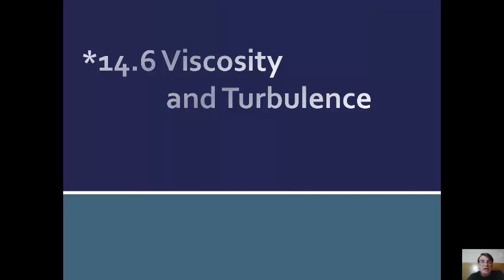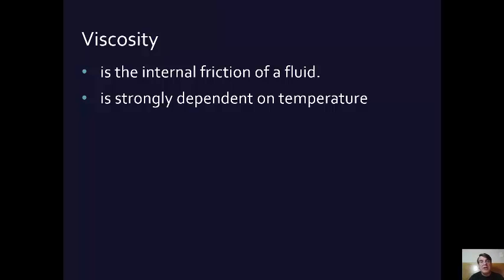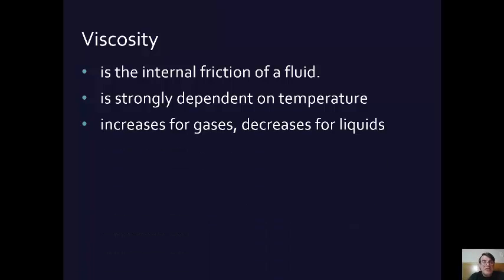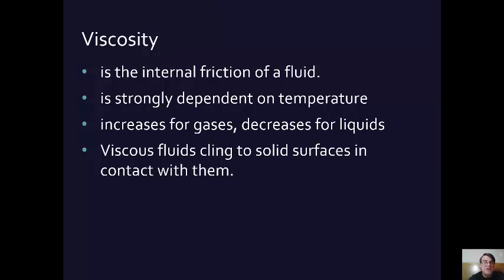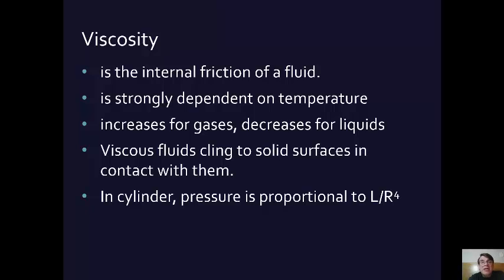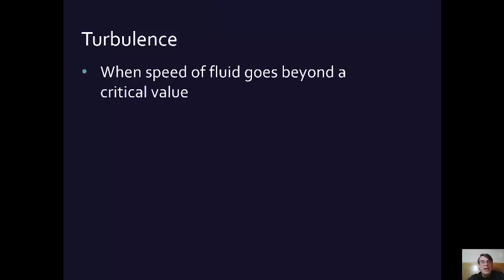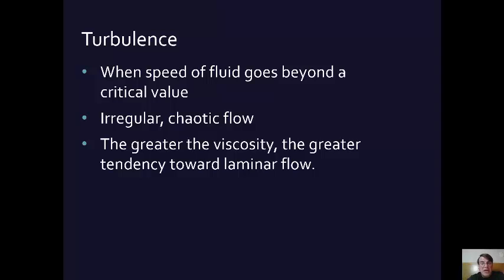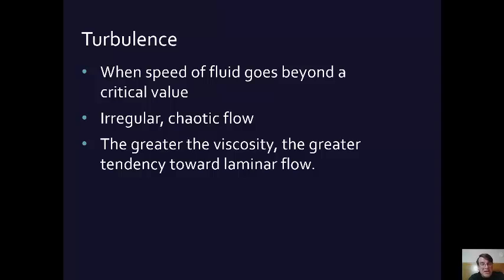14.6 Viscosity and Turbulence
A 5 minute video on viscosity and turbulence in physics. Relates to Young and Freedman's University Physics.